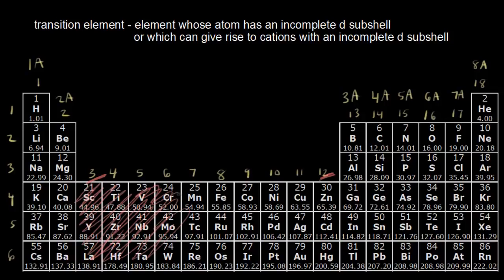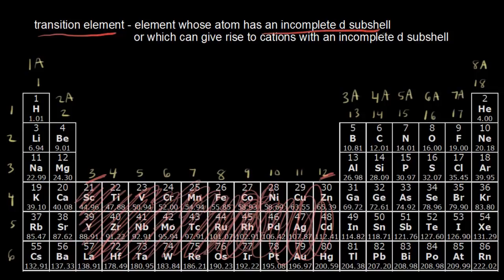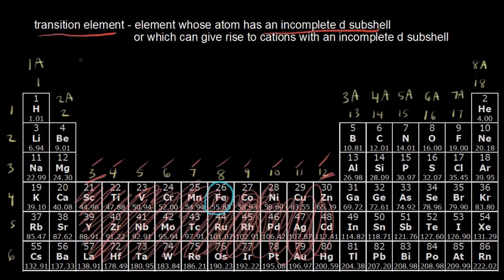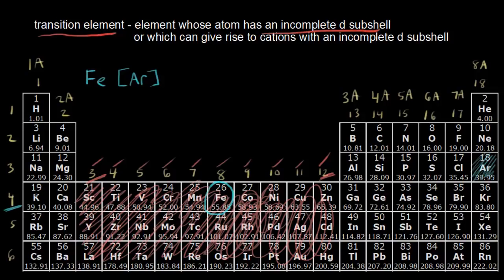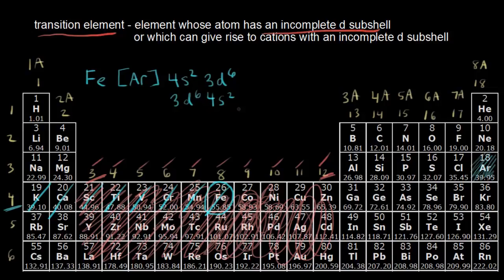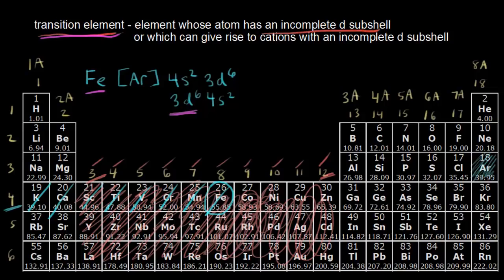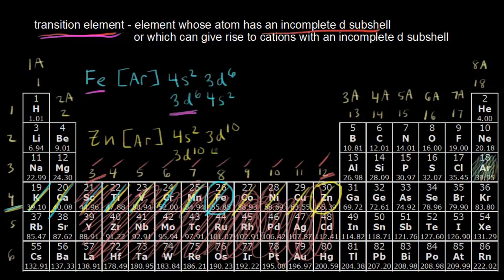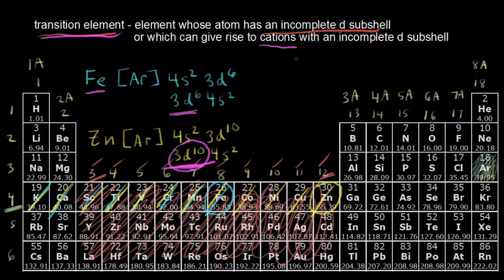The Periodic Table - Transition Metals